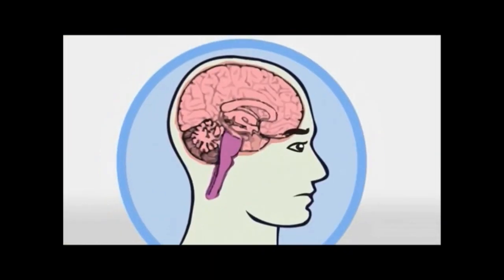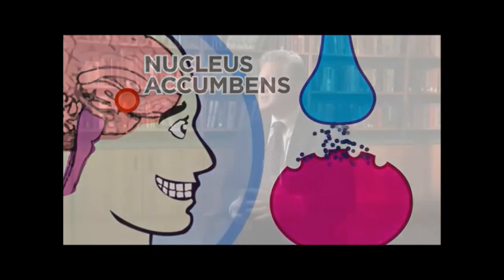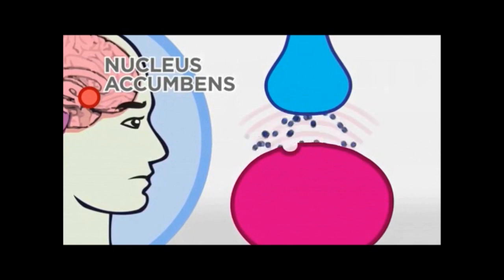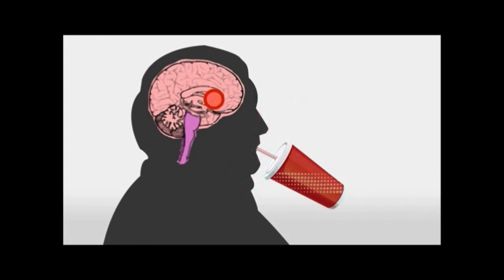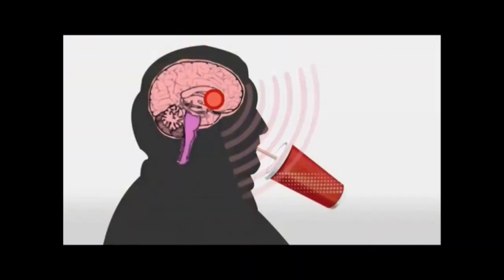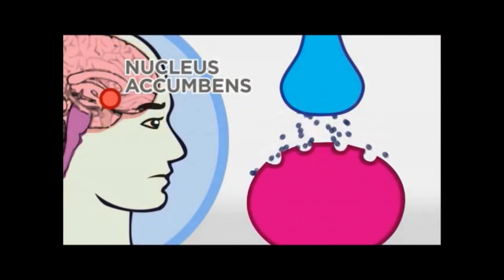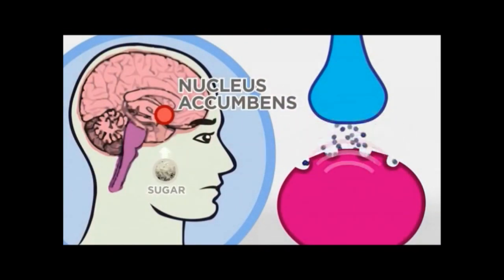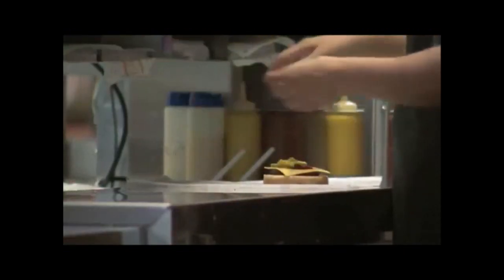Dopamine and Sugar: Addiction and Obesity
Sugar addiction may be the most common addiction on the planet.